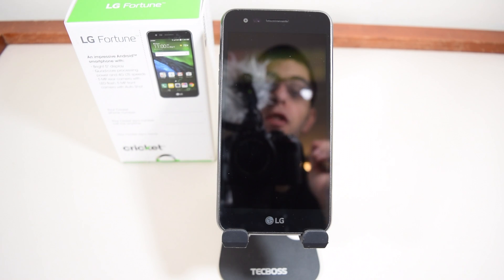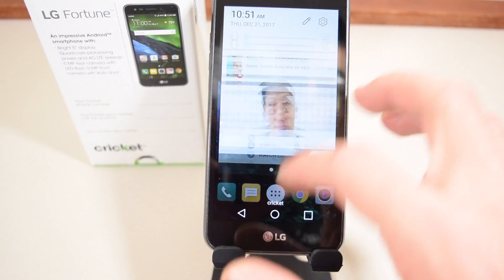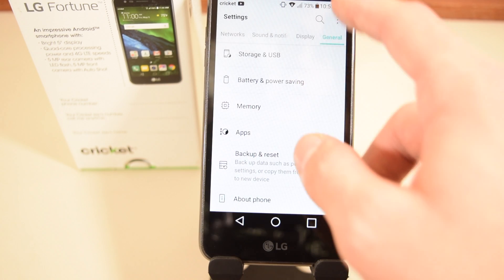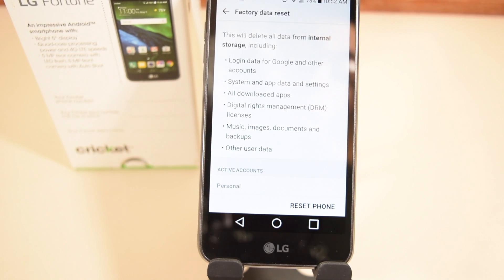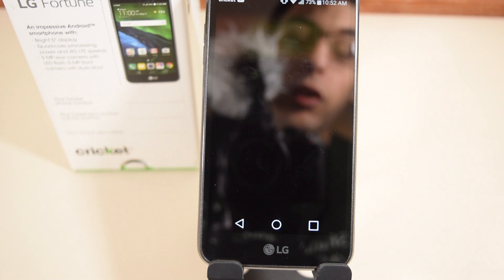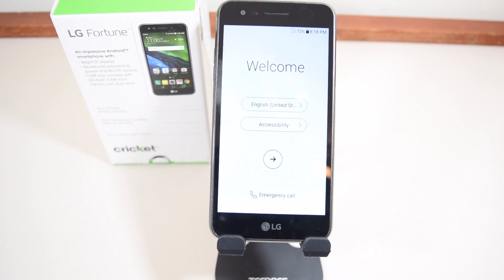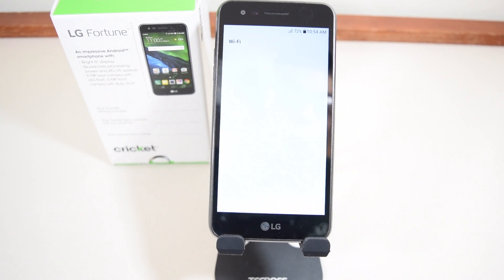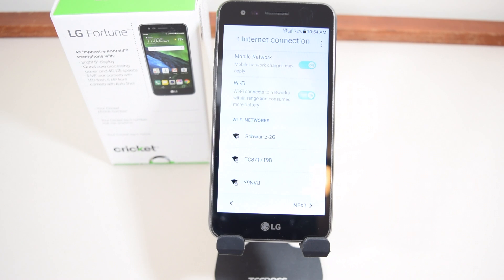How to Hard Reset the LG Fortune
Send mail to:
Asher Schwartz
1261 Central Ave Apt. 526